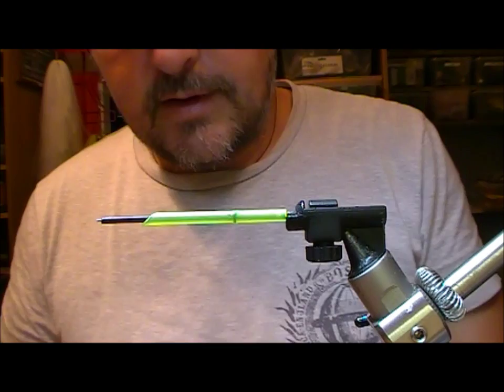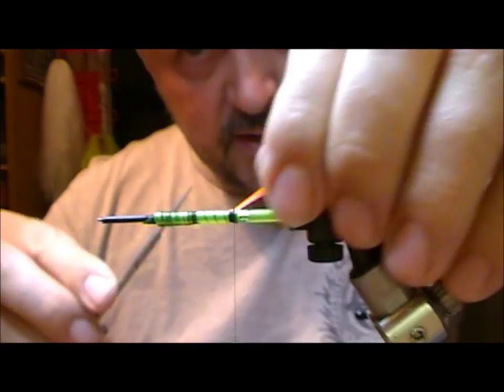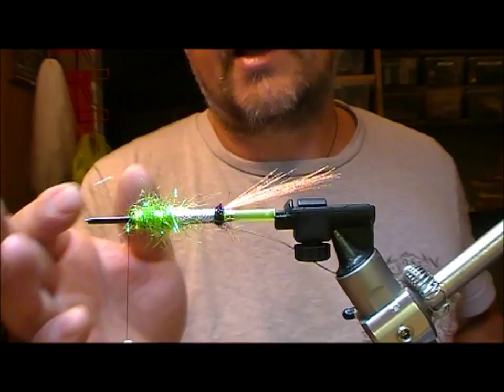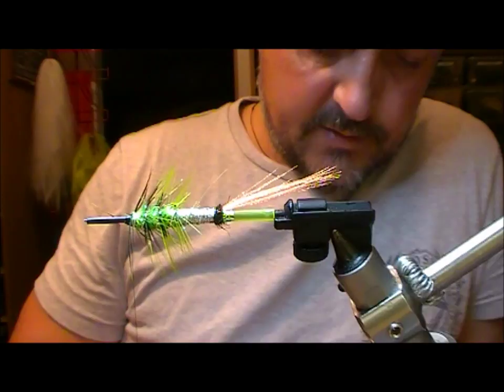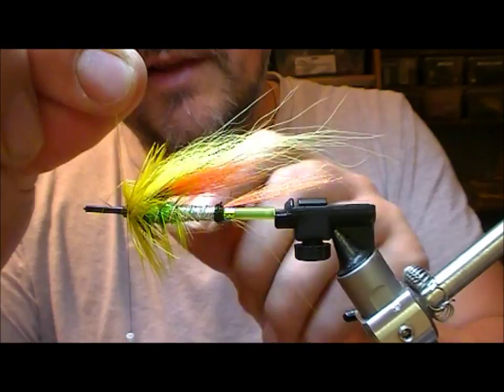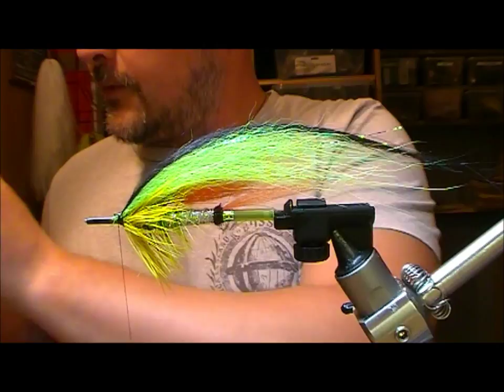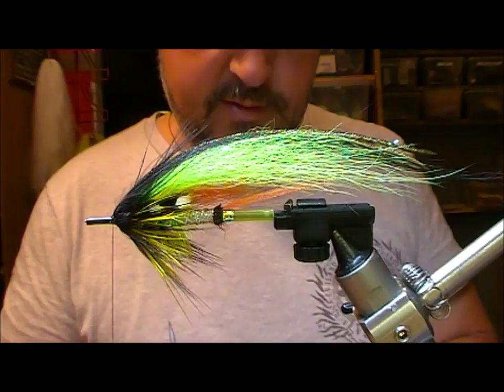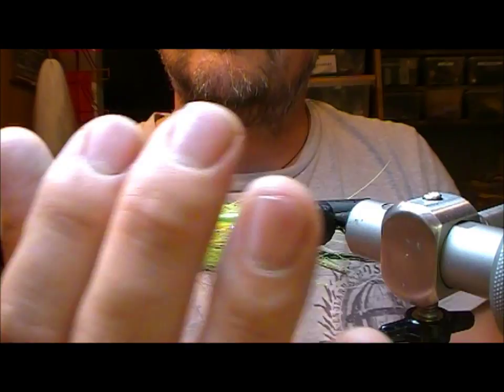TYING THE DUNSMUIR HIGHLANDER TEMPLEDOG WITH RYAN HOUSTON 2018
ryan houston ties a green highlander variant